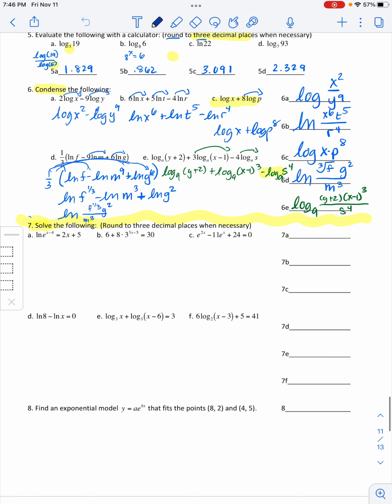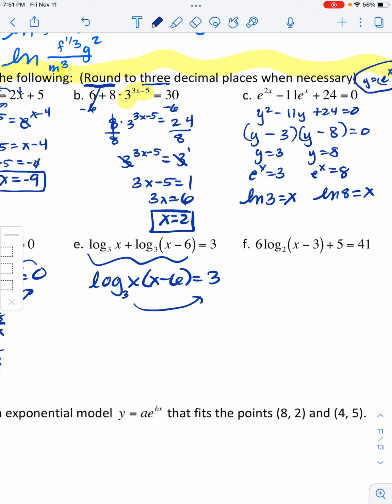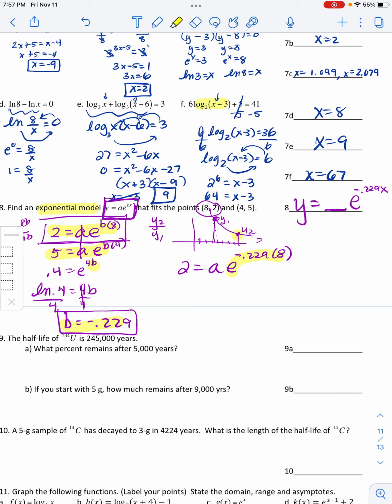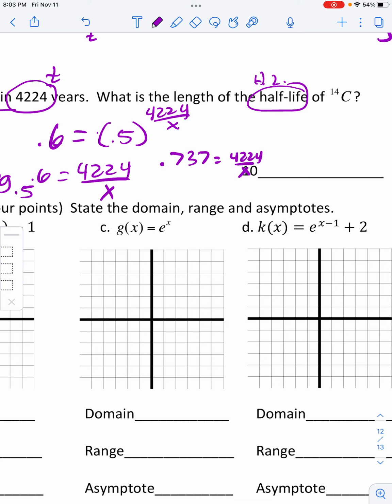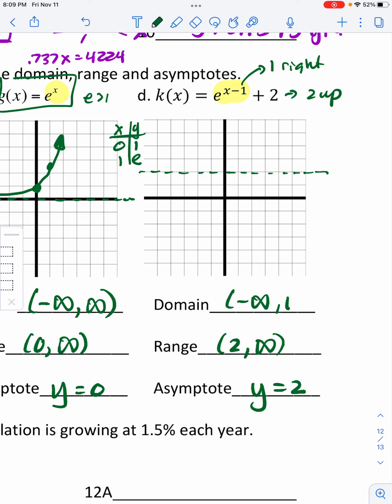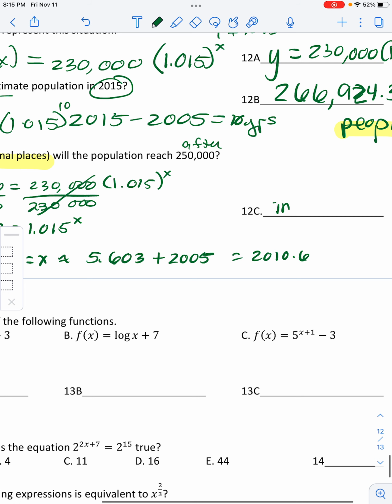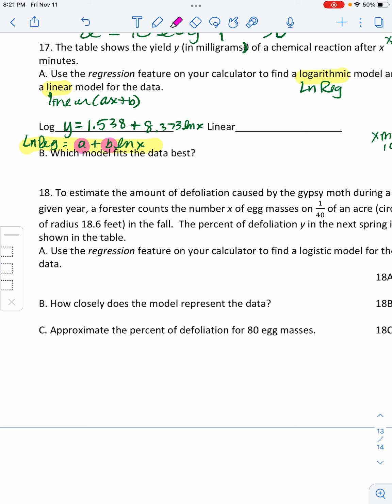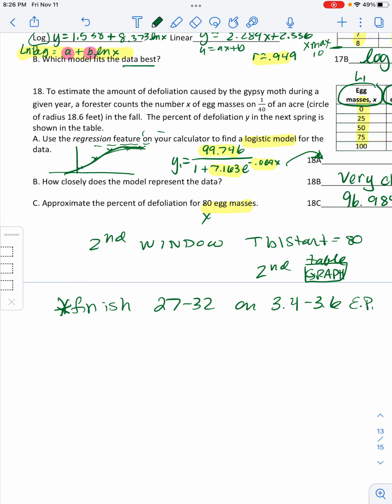Chapter 3 Review part 2 - The bitter end